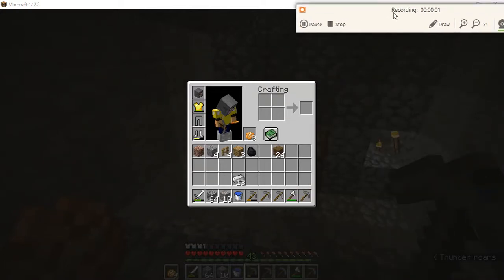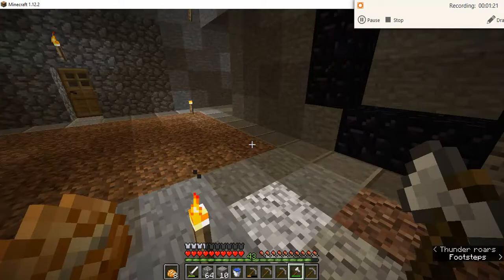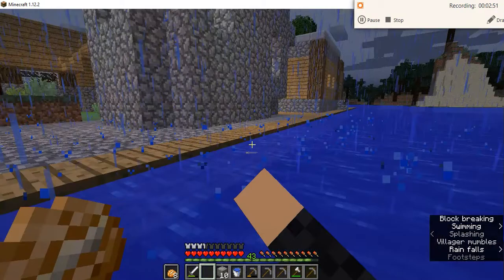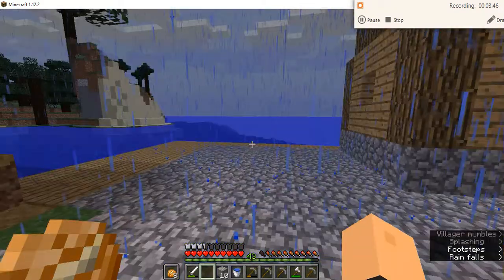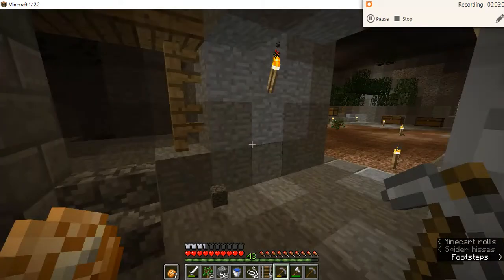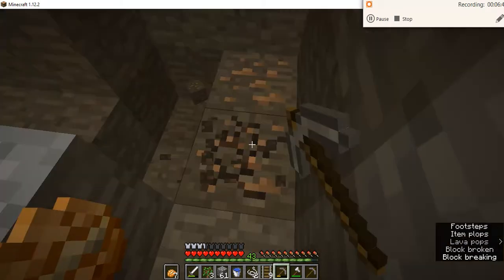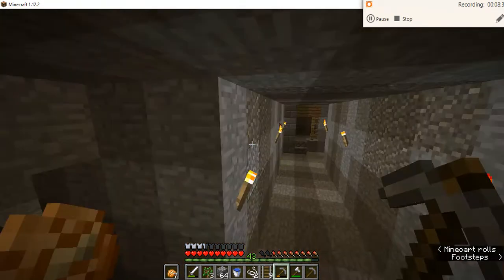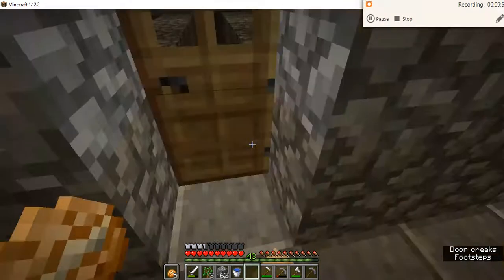realm ep 10 the hunt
fo got outro